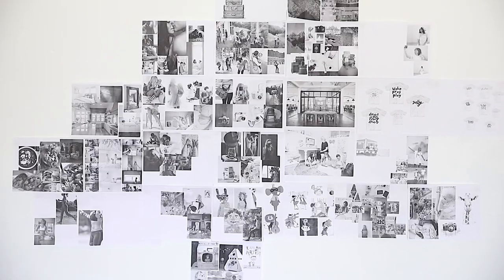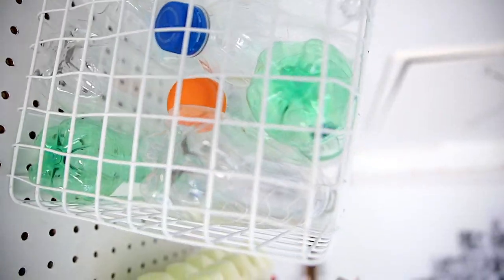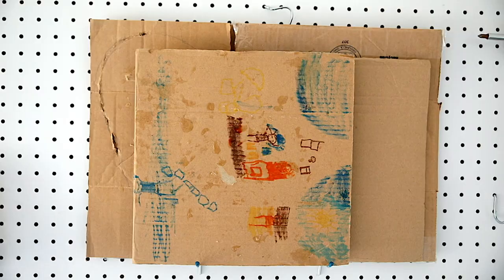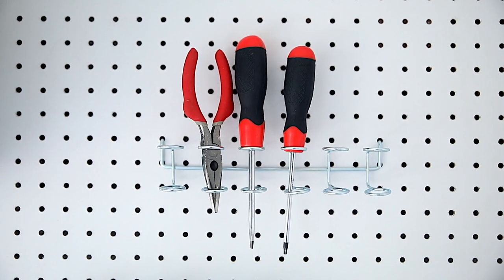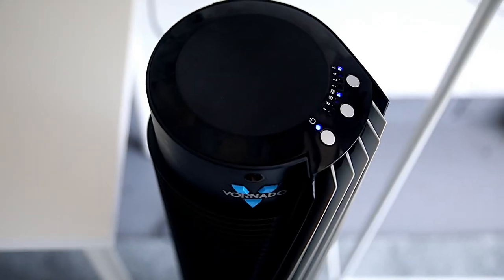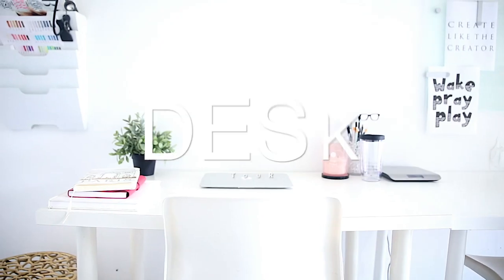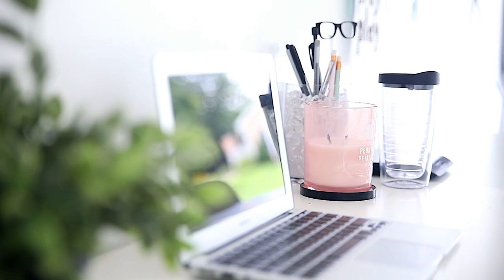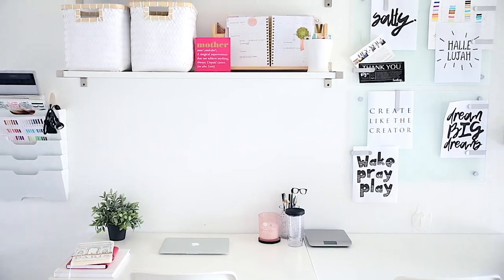our homeschool studio/office tour 2017 | our homeschool journey...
hi mamas! today is part 2 of our homeschool rooms tour and i am excited to share our homeschool studio & office space. i am super thankful to my family for helping me clear out our garage and give us a little extra room to create.

pretty much all of the tables, chairs and shelves came from ikea and the peg board from homedepot.

a few of the items shown linked below:

small tables

notice board

pegboard: used two sheets from homesdepot